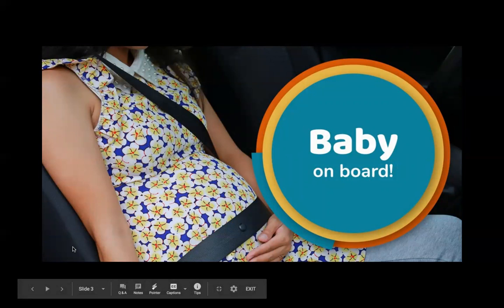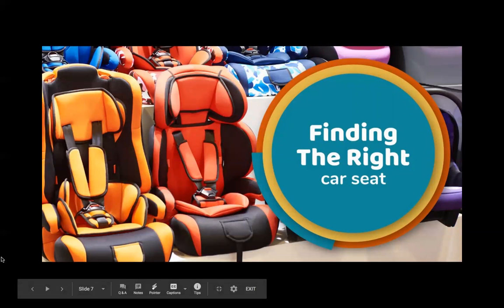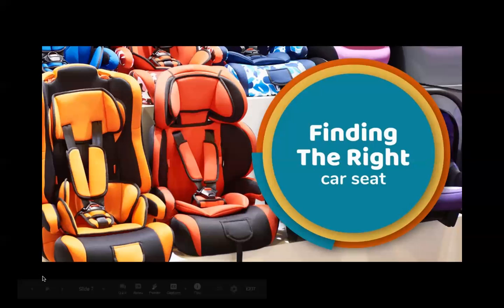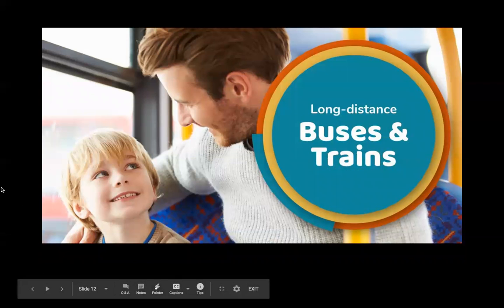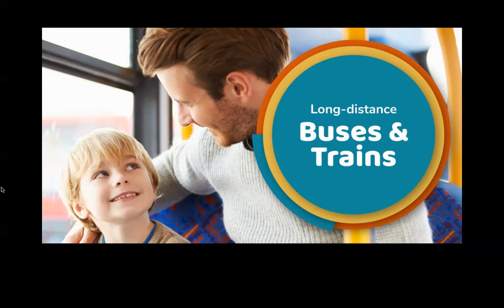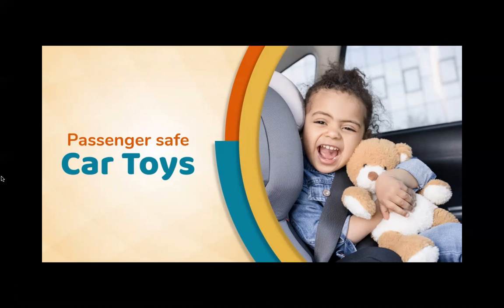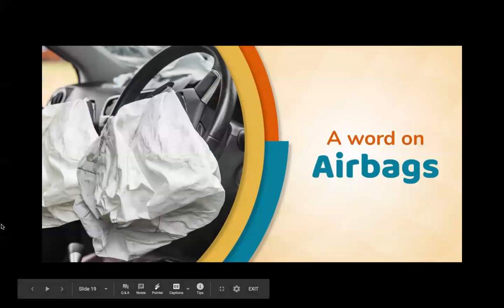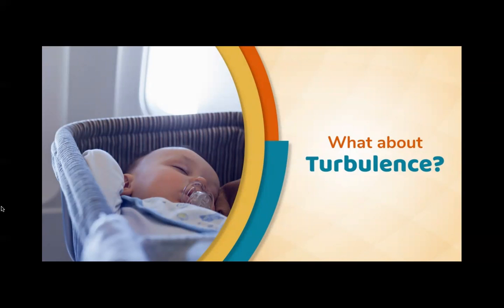Car Passenger Safety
Parents often ask us what they need to know to to be able to install their car seat for their baby and when they need to change car seats as well as traveling on planes, trains, taxis & buses. We wanted to deliver this information to you in this webinar.